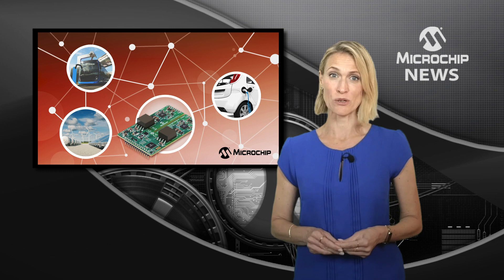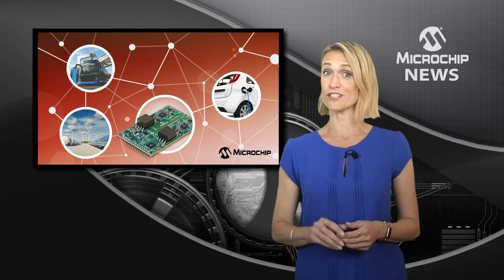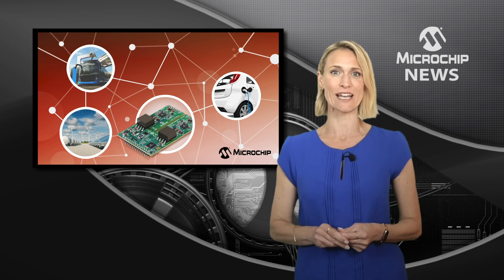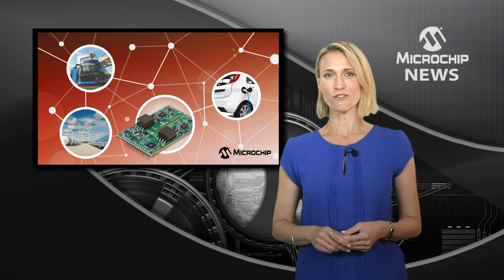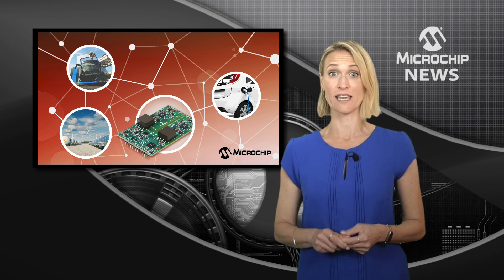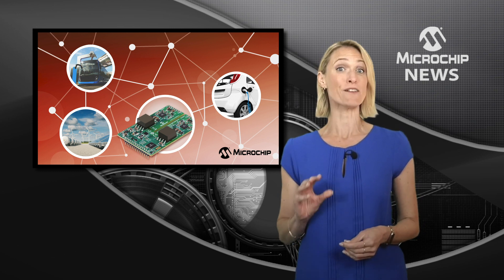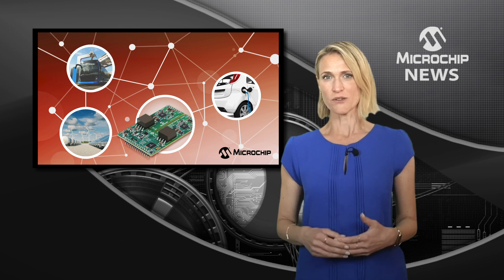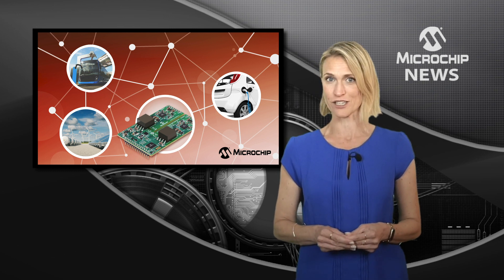Cut Switching Losses with Fully Configurable Gate Driver for Silicon Carbide MOSFETs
Reduce switching losses up to 50% while accelerating time to market with the first fully configurable digital gate driver for silicon carbide MOSFETs [MNV471]